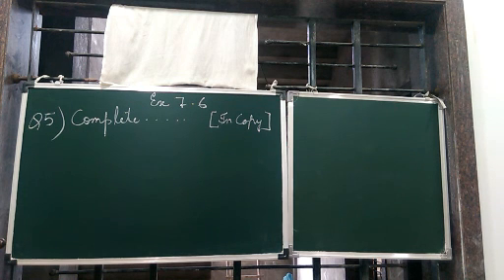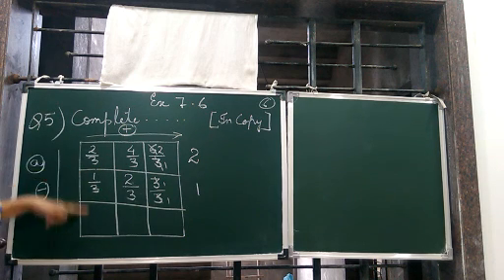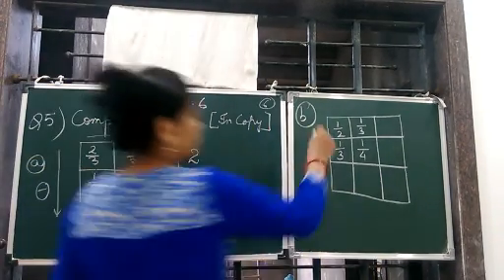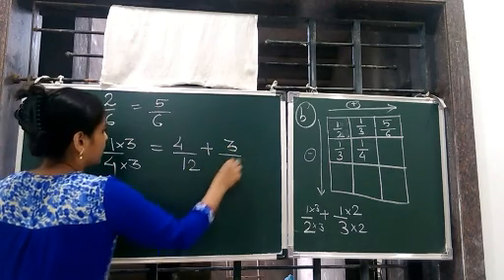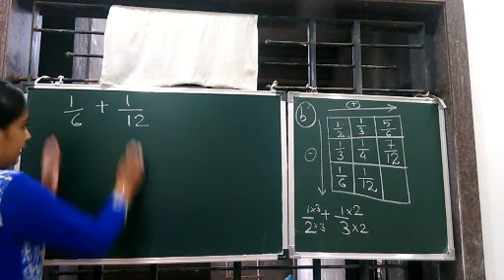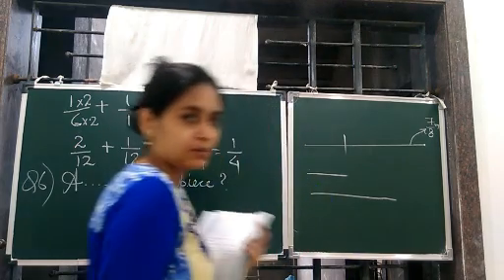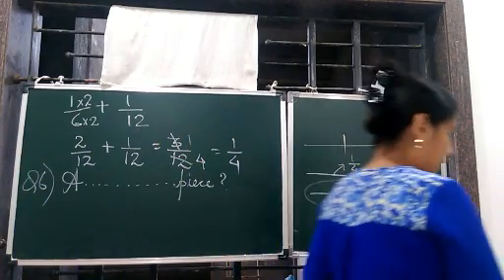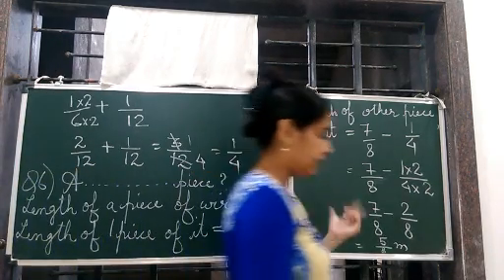class6: Ex 7.6- Q5,6